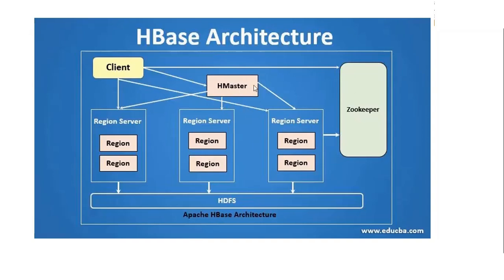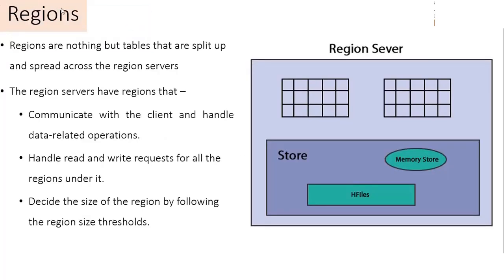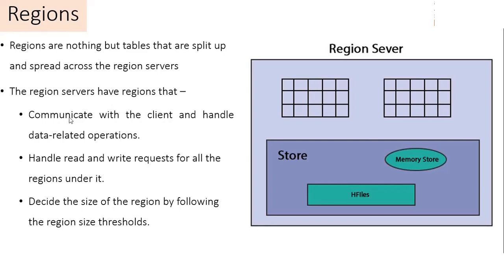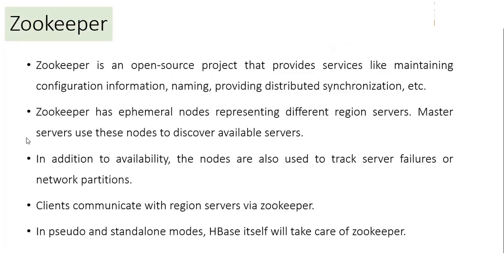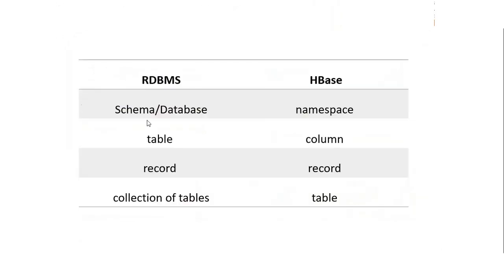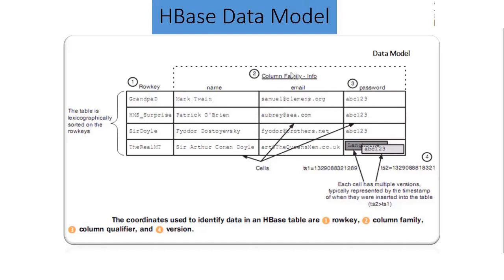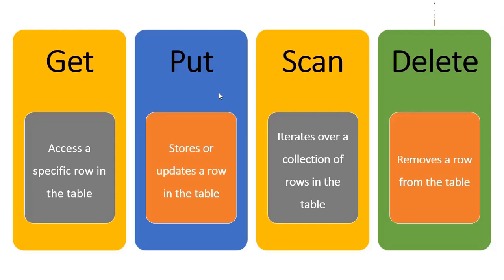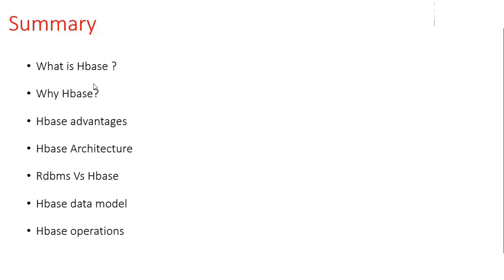Hbase Part 2